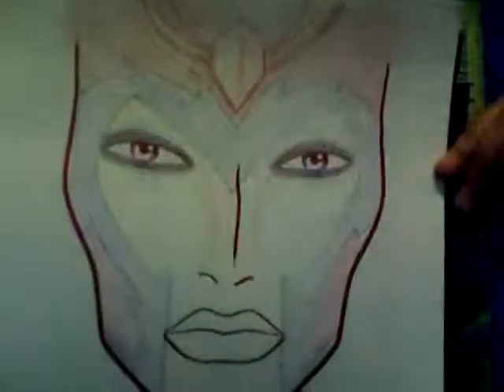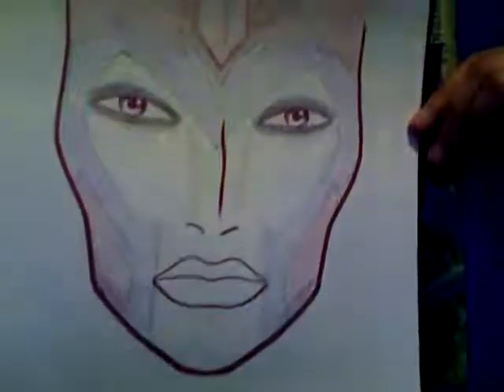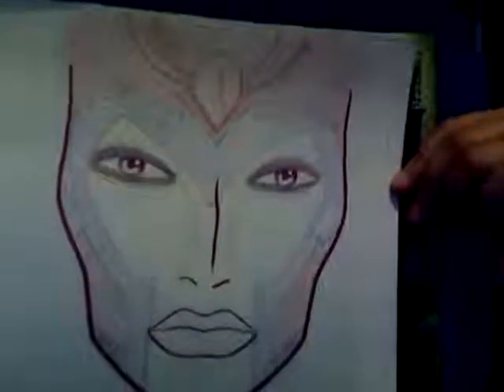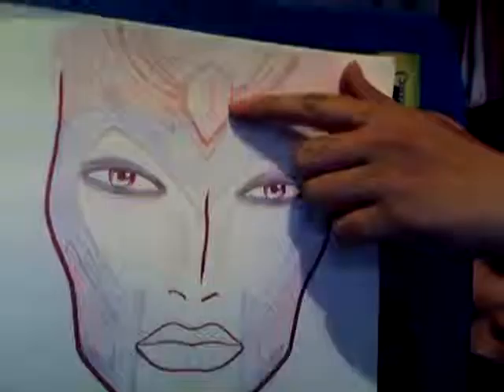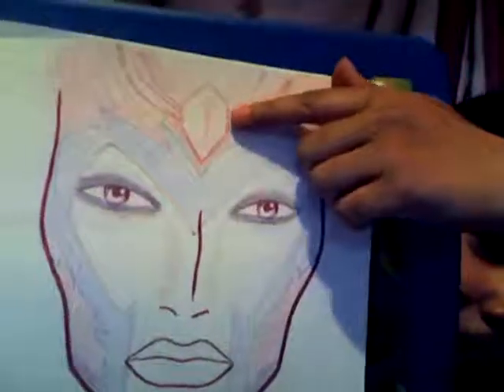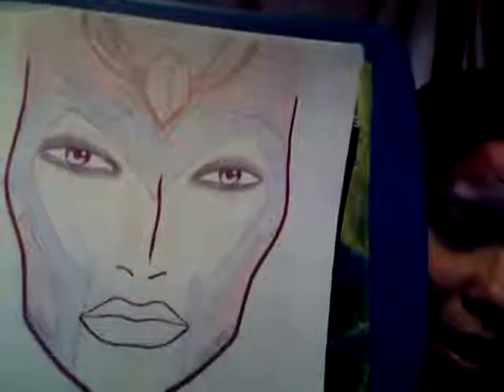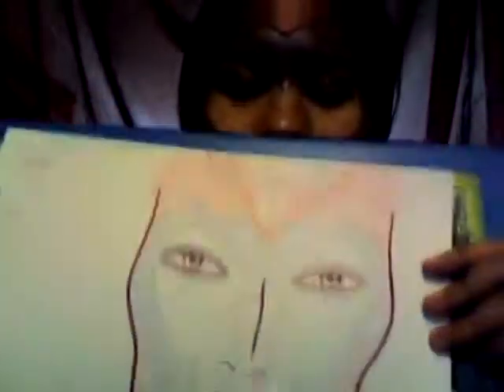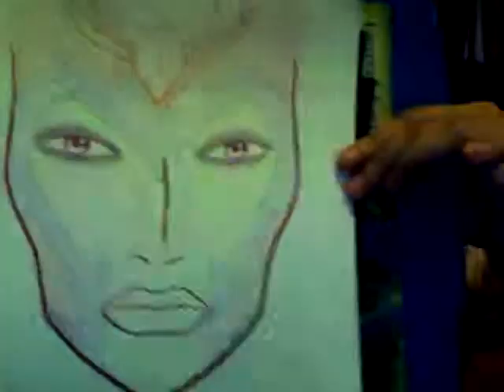X-Men Magneto Make up look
this was supposed to be a contest entry, but i got the date wrong and was too late to enter.  but here's what I got.

loved my concept, but dissatisfied with the execution.
had fun though!